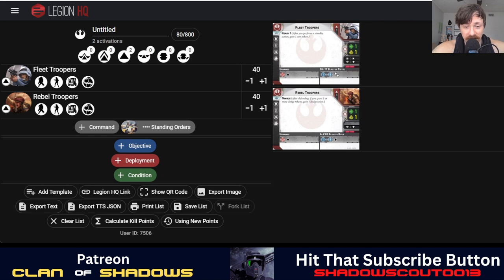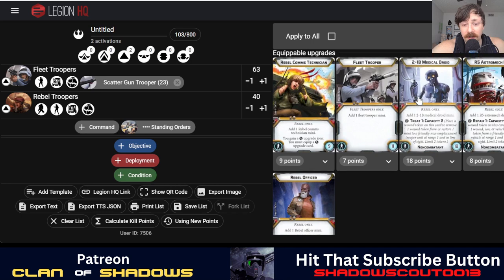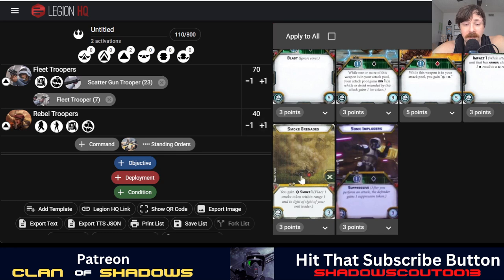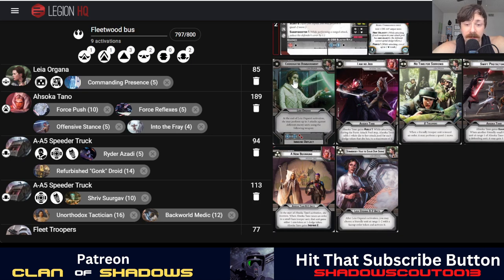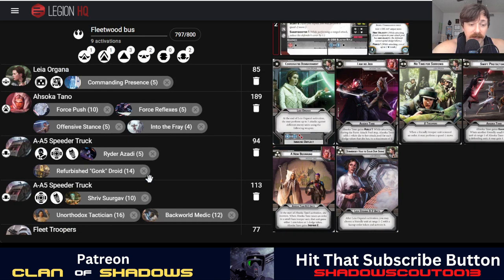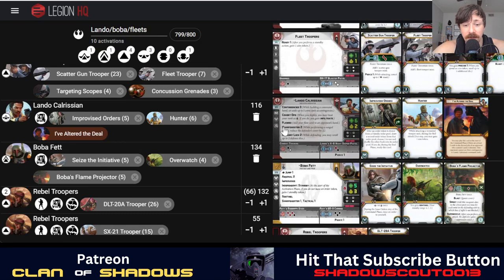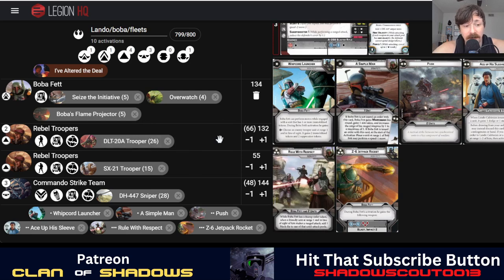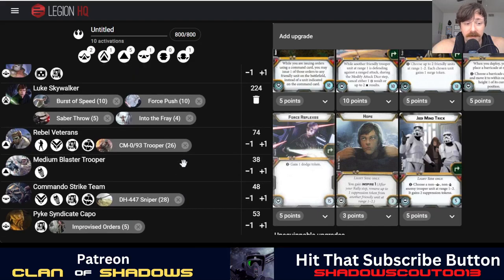Star Wars: Legion: Rebel Fleet Trooper Breakdown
Hey everyone! I wanted to bring you guys another unit breakdown looking at the fleet troopers and some lists that could be fun for them (if not at least for Ahsoka, Boba, and/or Luke). I completely forgot to give 500pt lists, but these guys could also do well in skirmish. I hope this explains a little or gives you guys some ideas on what to do with them.